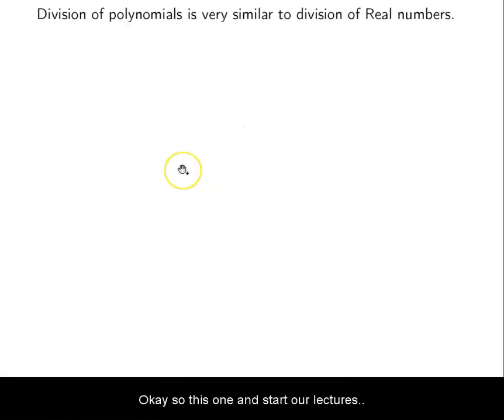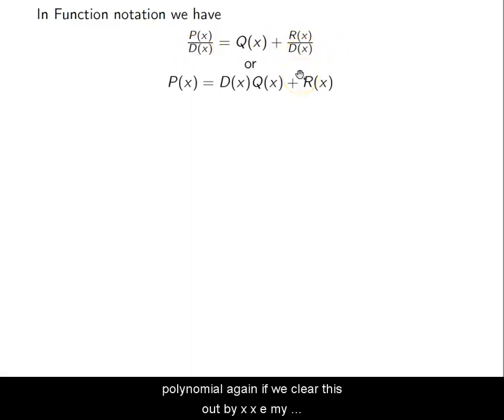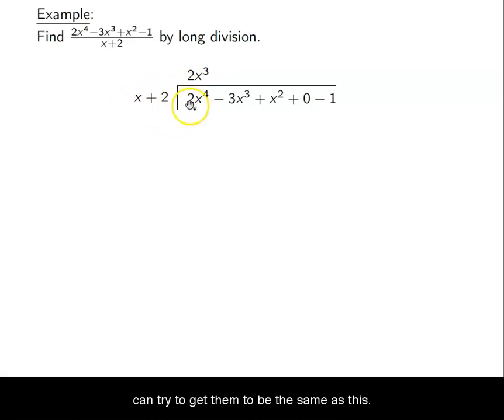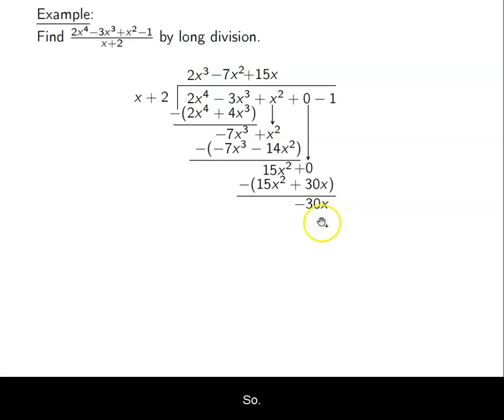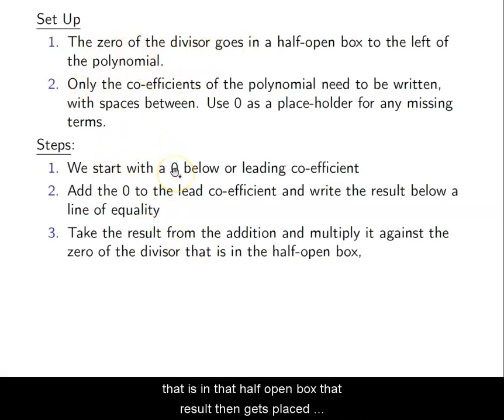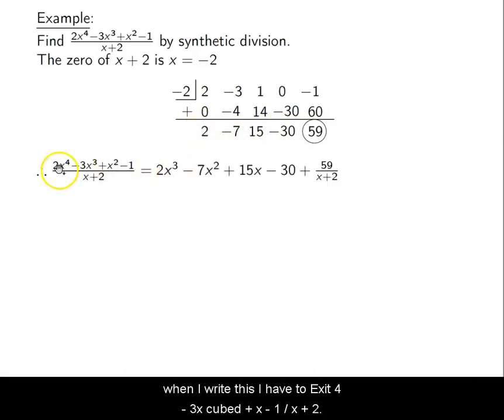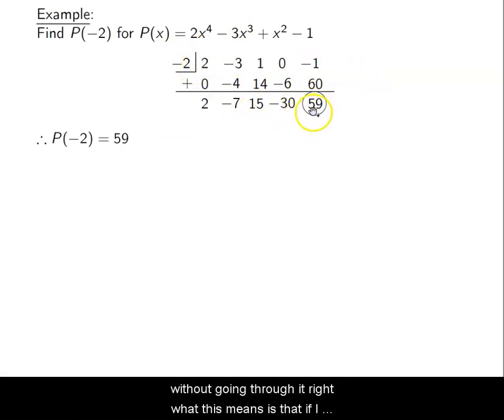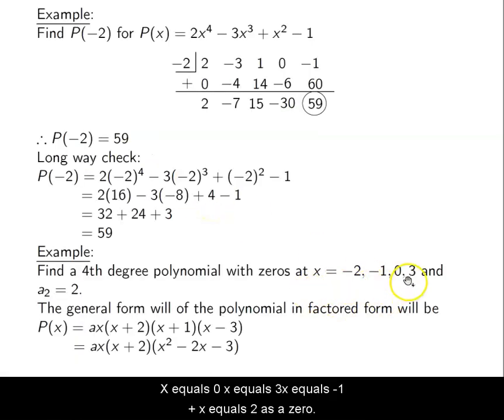Ch. 3.3 Dividing Polynomials